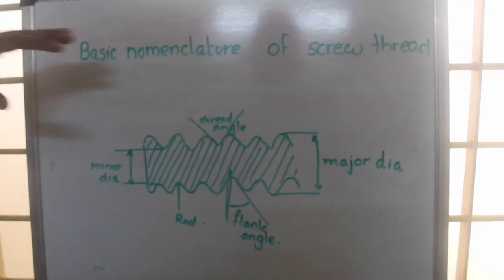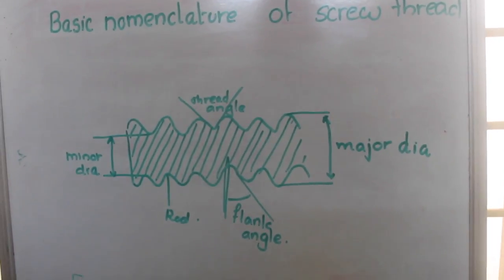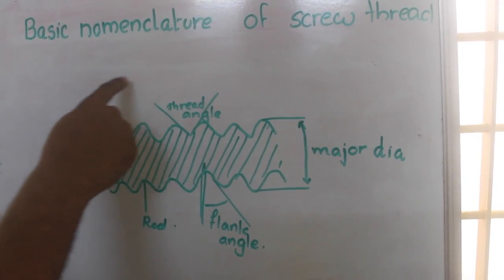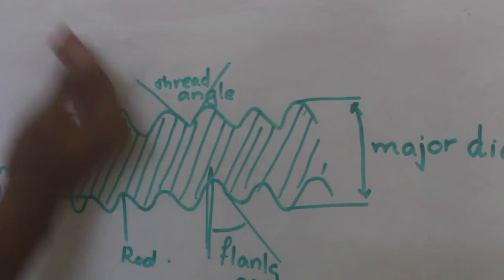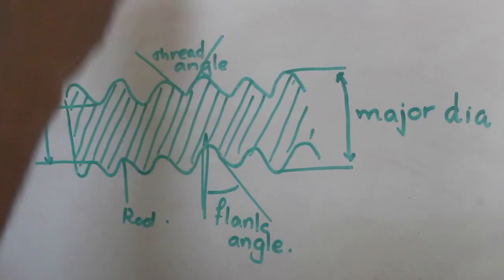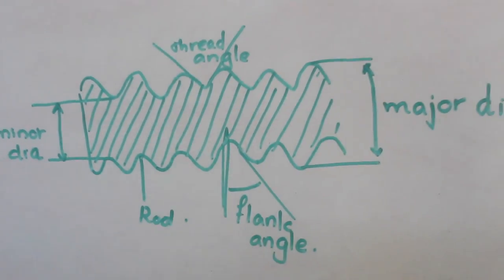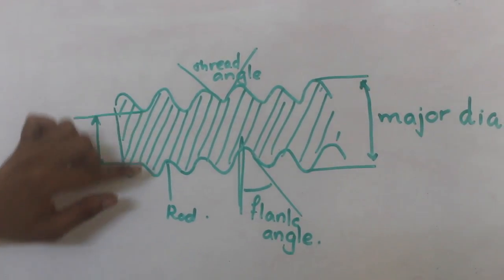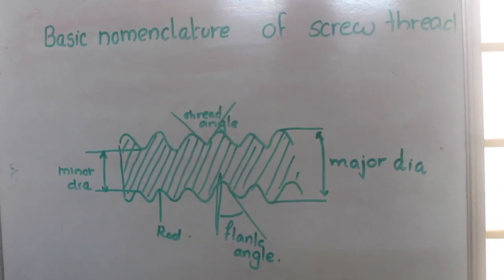Basic Nomenclature of Screw Thread(quickly!): Metrology Lectures 🔥